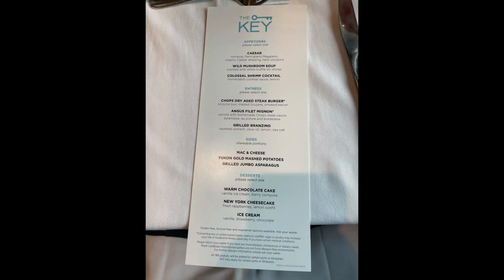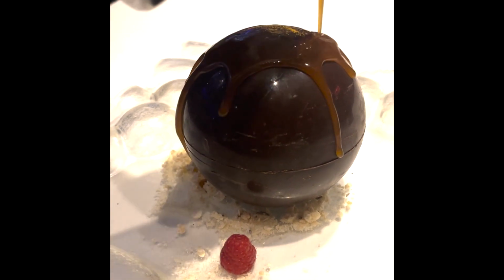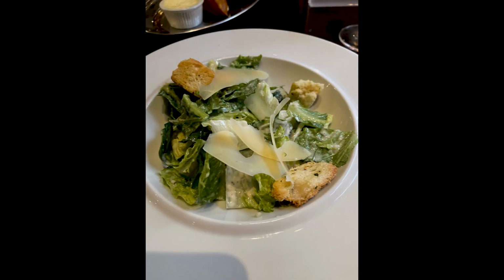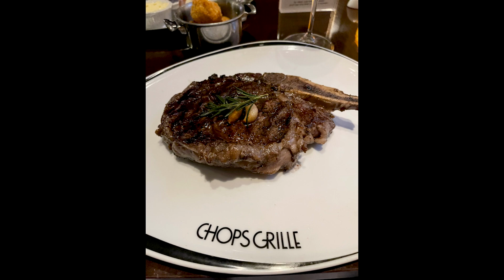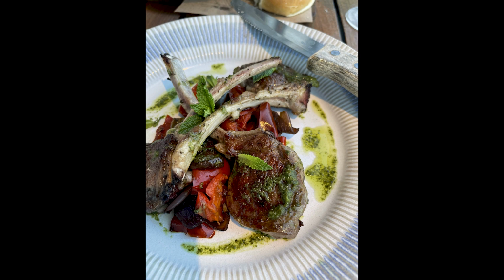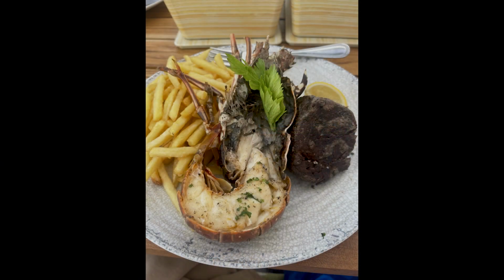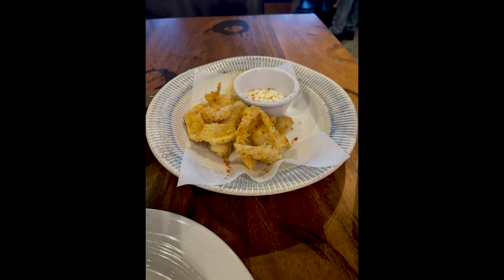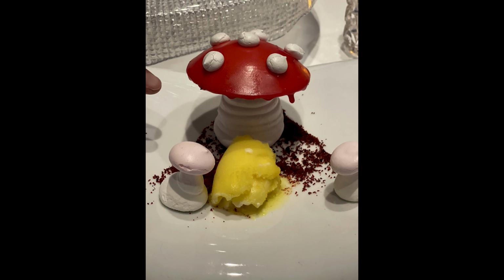Review of Royal Caribbean's Anthem of The Seas Dining. All free and specialty dining reviewed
Join us for a look at all the free and paid options on Royal Caribbean Anthem of The Seas.